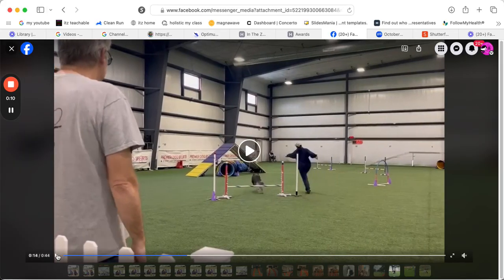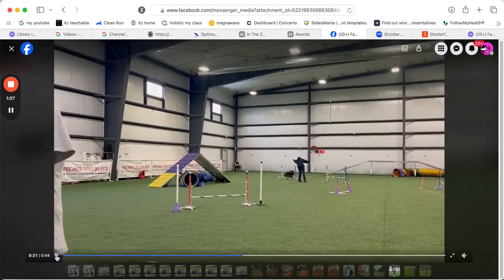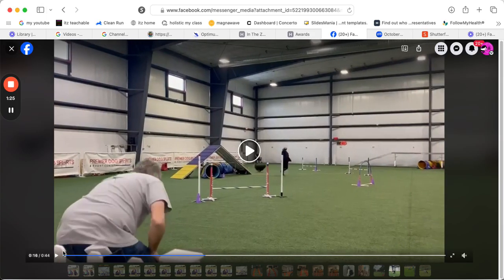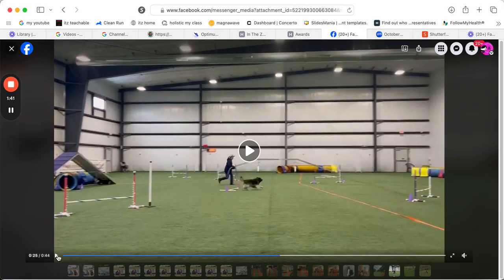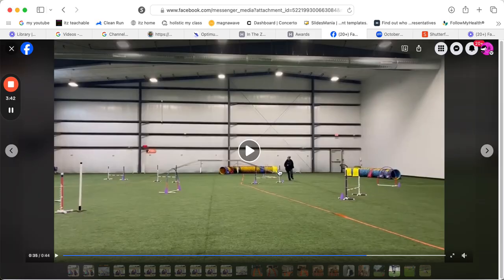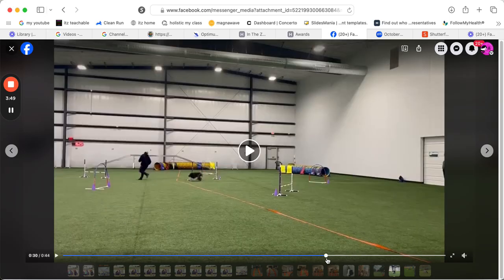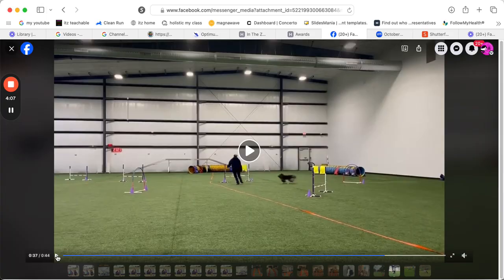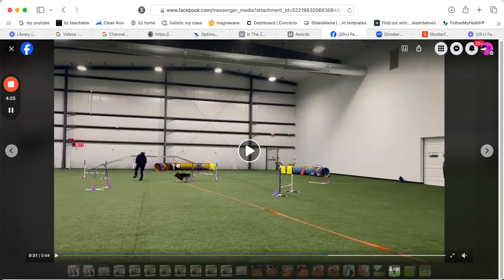Video Review of Conley Chances NQ Run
Dr. Lisa Schmit

ITZ Training Program is an all-access membership subscription for puppy, agility, distance, fitness, bodywork and more-all in one place !